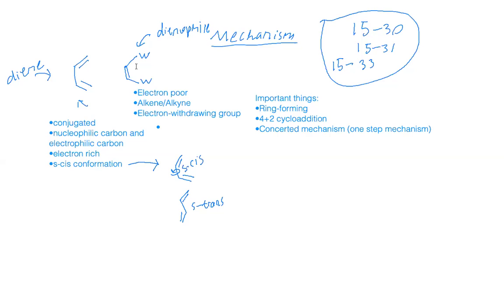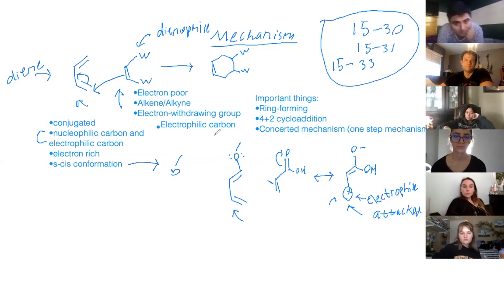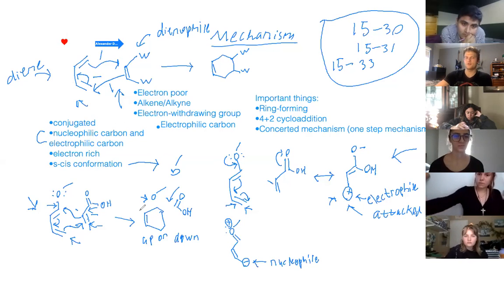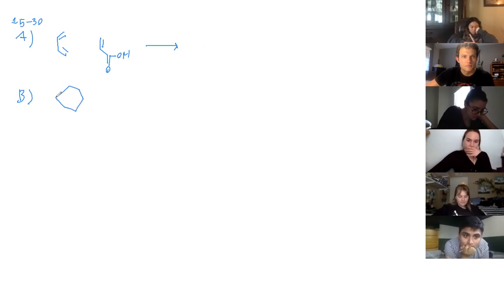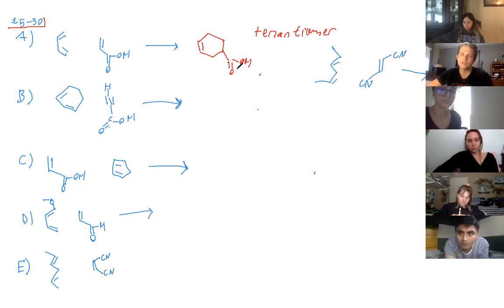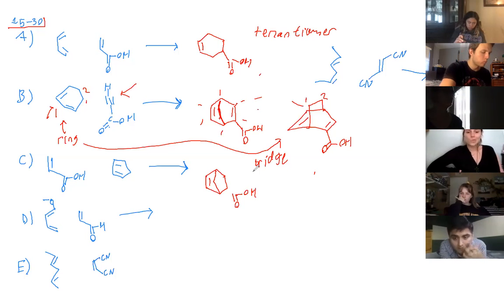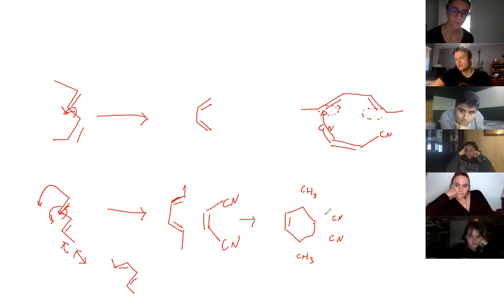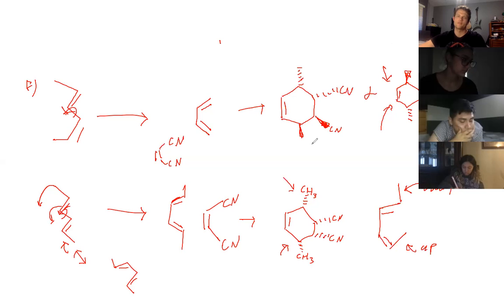Chem 12B SI Session: Chapter 15 Diels Alder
In this session we review the Diels Alder reaction and do some practice problems.

Supplemental Instructor Name: Alexander Dussault
Professor: Dr. Lee
Recorded on Zoom